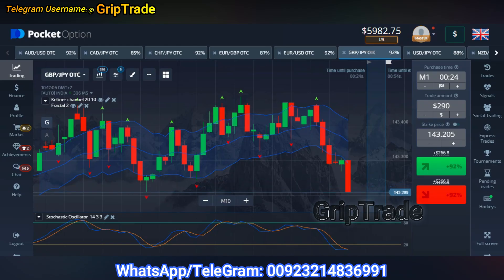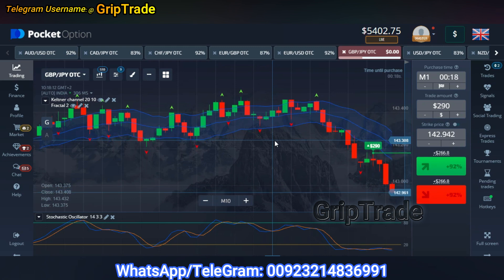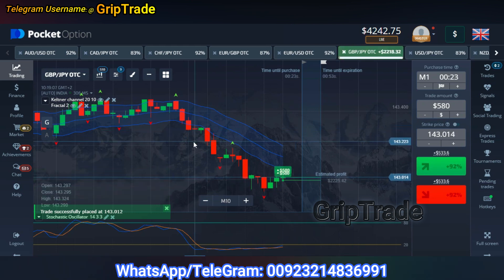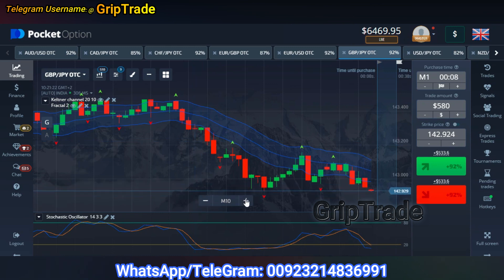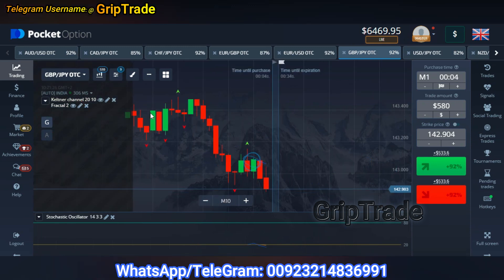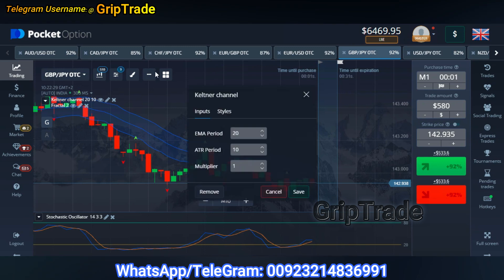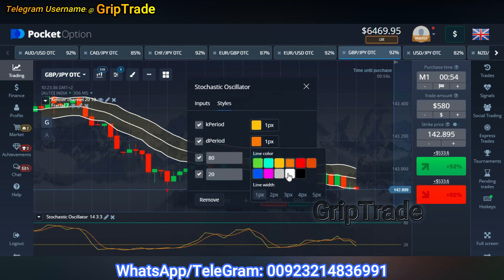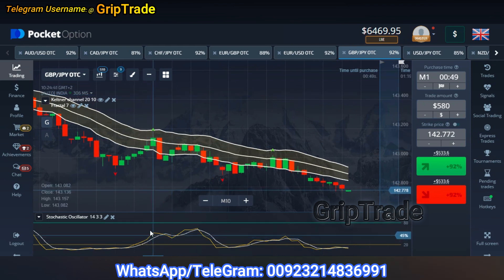Easiest Binary Options Trading Strategy For Winning Approach | Best Combination Of Three Indicators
This video includes an excellent binary options trading strategy consisting three indicators that can be used for best and consistent results. Practical examples have been mentioned in the video along with the complete guidelines regarding strategy.